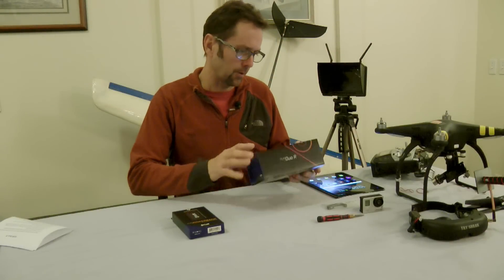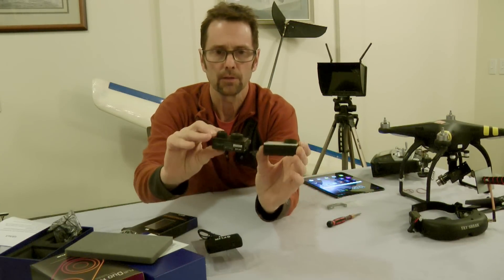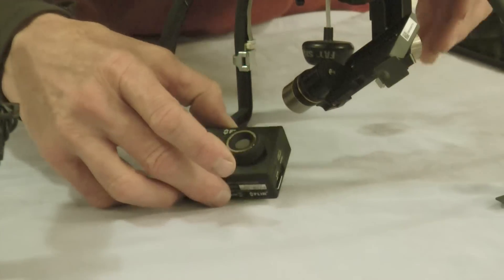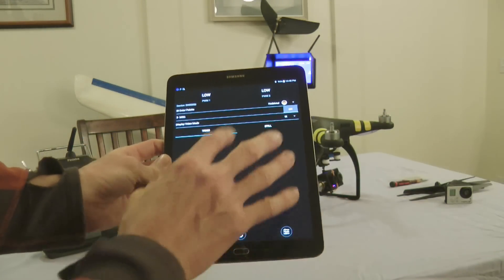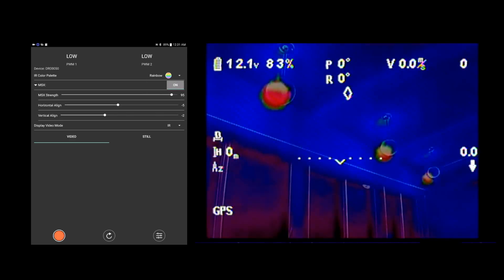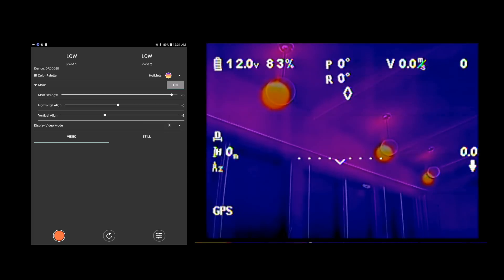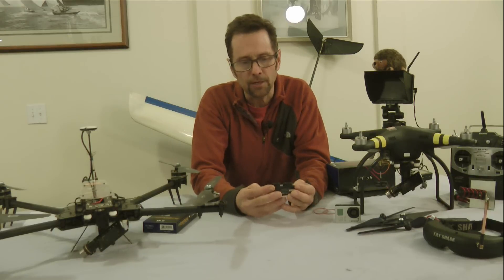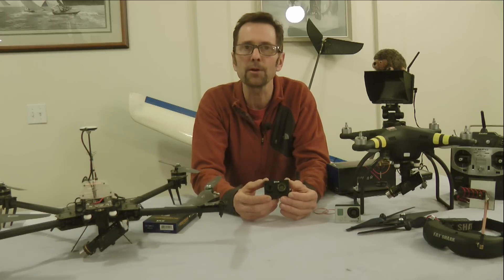FLIR Duo thermal drone camera - Day and Night test with Full Review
Unboxing, setup, app overview - SKIP TO: Duo/GoPro size comparison at 1:47, DAY test at 7:33, NIGHT test at 8:26, Conclusion at 12:16  Will this camera meet your needs? Watch and see.  A "real" review by Joe Average consumer. THUMBS UP PLEASE if you appreciate this review! UavTechReview.com